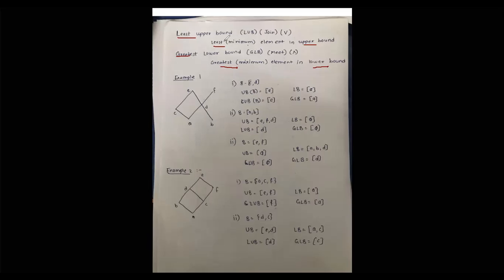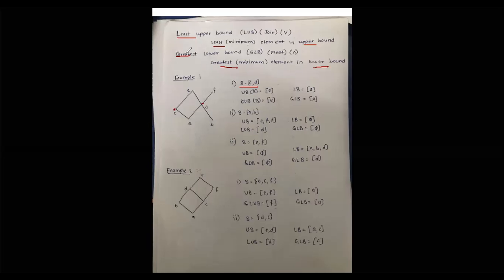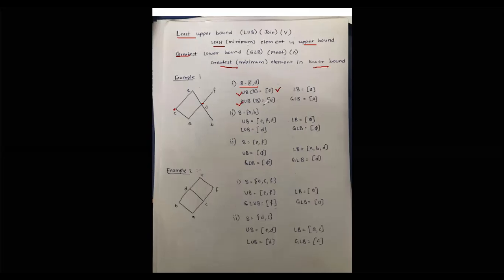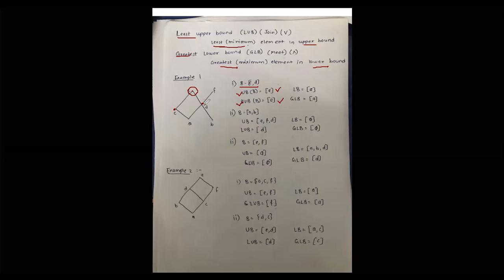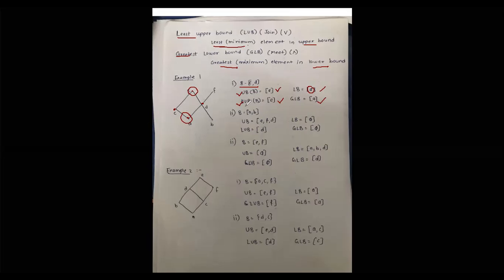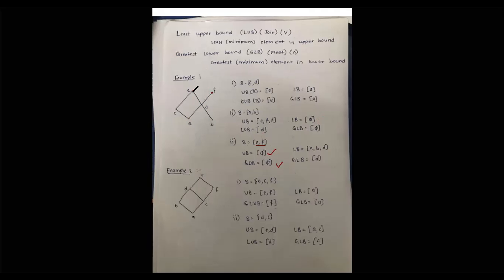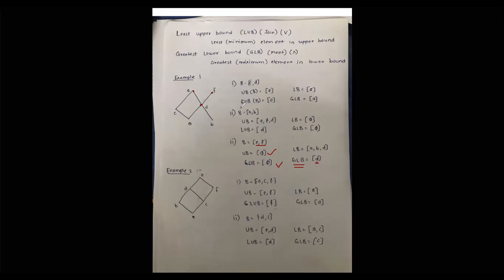Greatest Lower Bound and Least Upper Bound